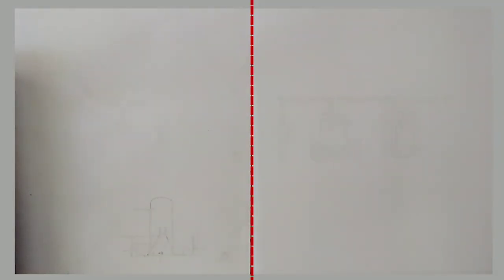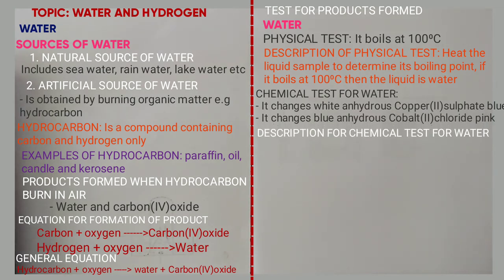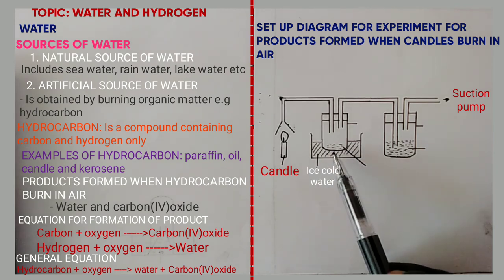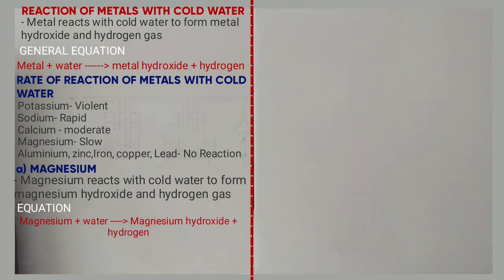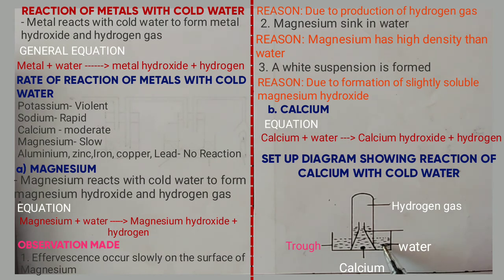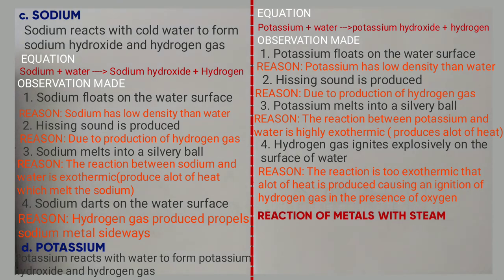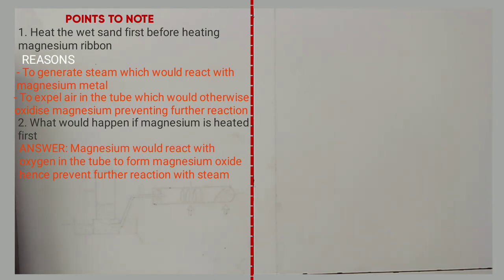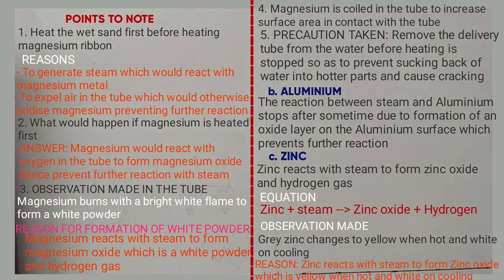FORM ONE: WATER AND HYDROGEN ( Sources of water, Reaction of metals with steam and cold water)